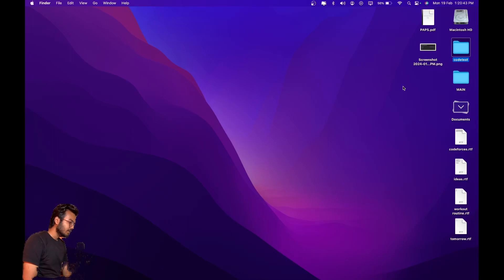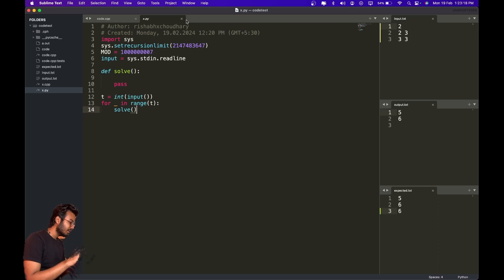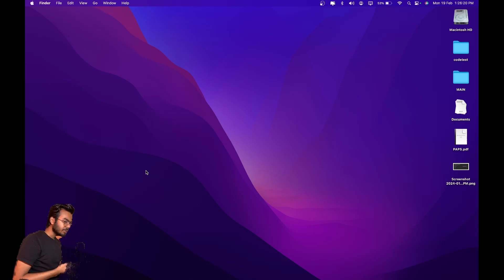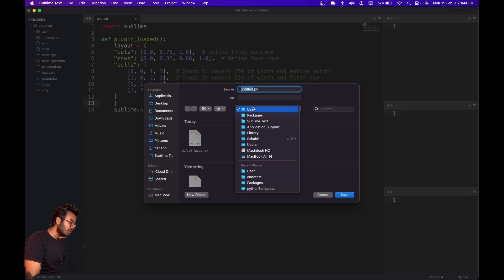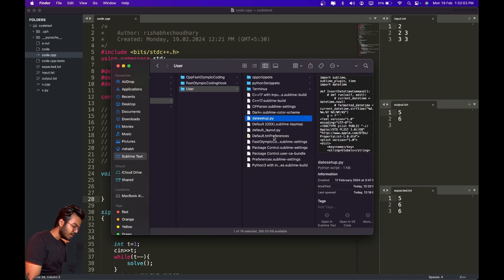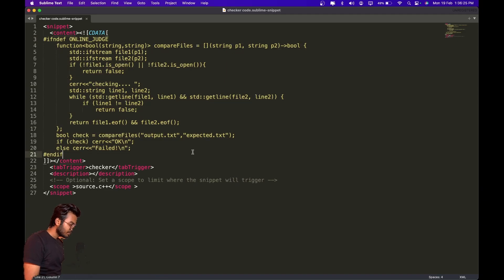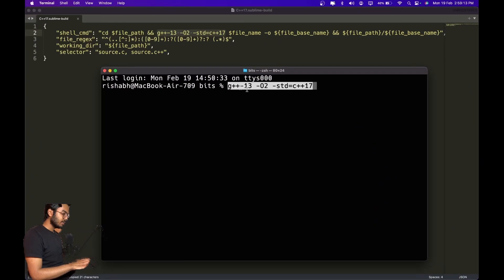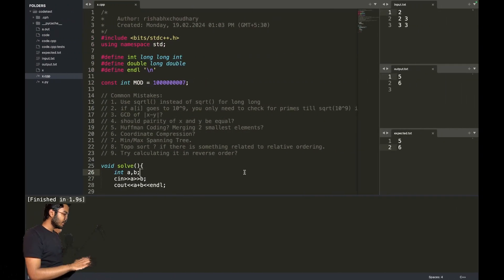How I set up my Sublime Text for Competitive Coding| Add time to snippets | Precompile bits/stdc++.h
Time Codes:
0:00 - My Setup
2:23 - Download Sublime
2:40 - Quick Action (MAC Only)
3:55 - Resolve bits/stdc++ in MAC
5:30 - Automatic Layout Setup Plugin
8:01 - Adding Snippets (with Date & Time)
9:35 - Setting up Build System (with input & output files)
11:18 - My Preferences Settings
12:00 - Precompiling bits/stdc++.h
15:45 - Outro